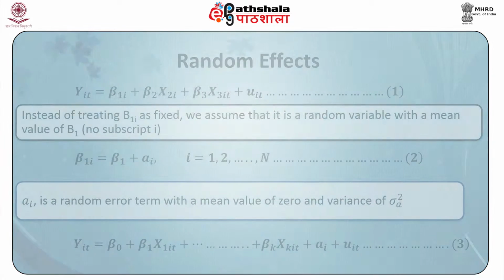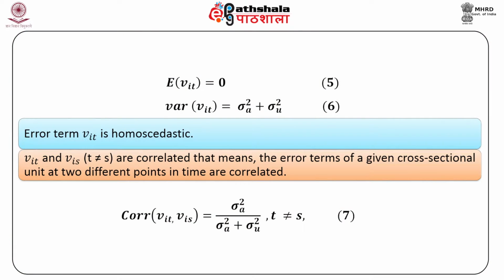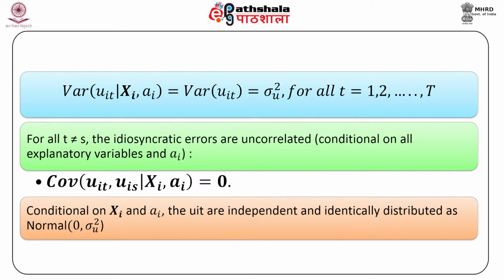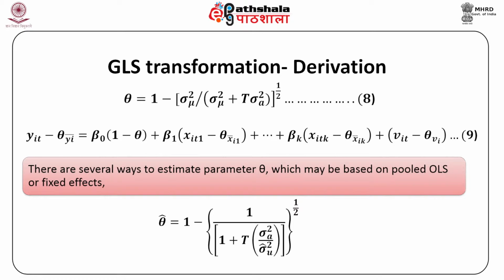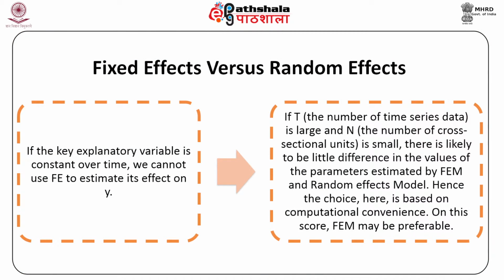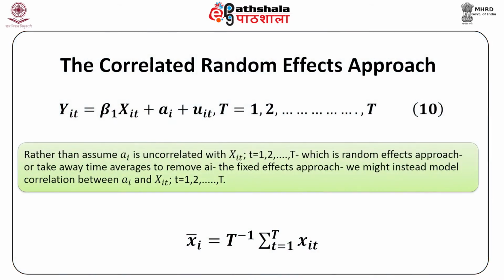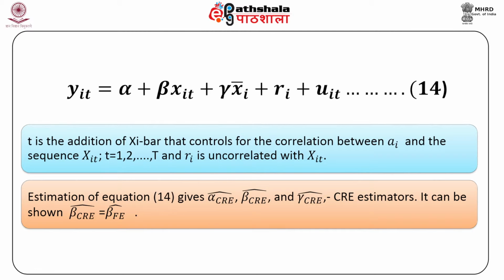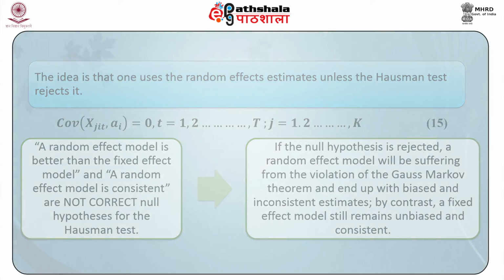Panel Data Estimation II- Random Effects Model (BSE)